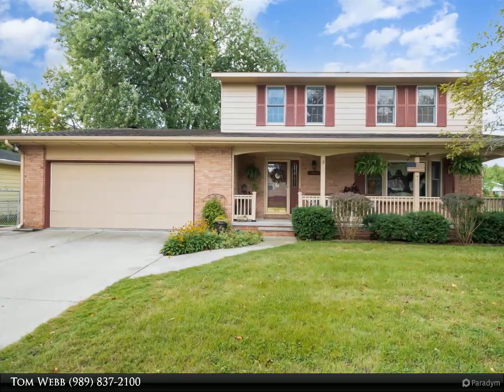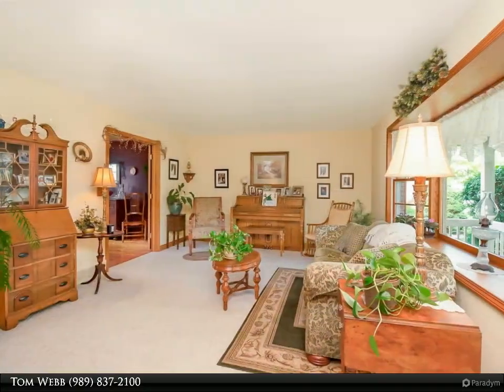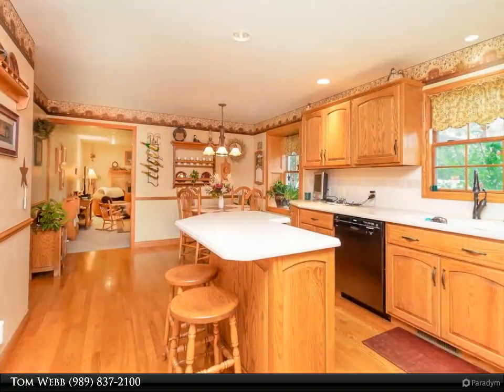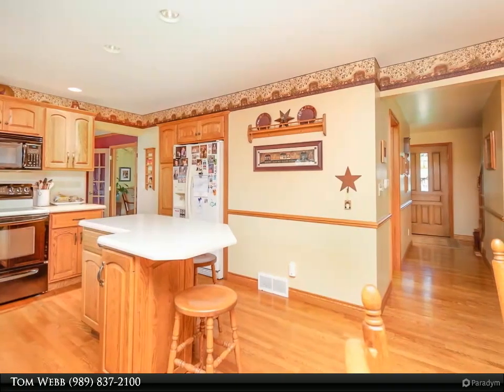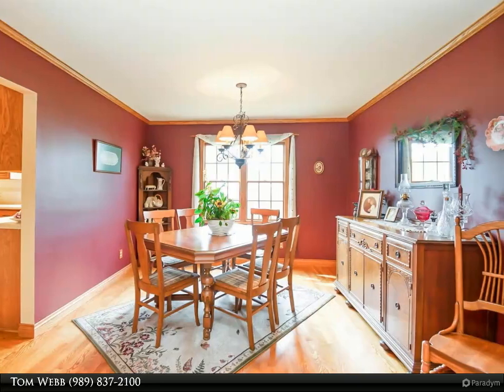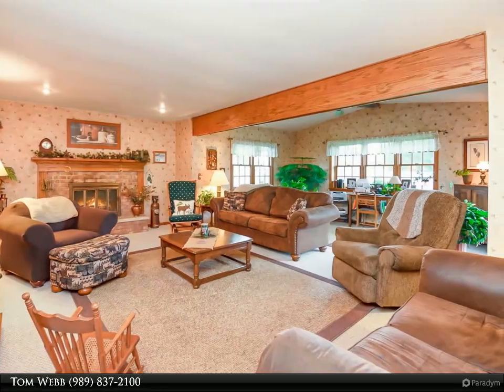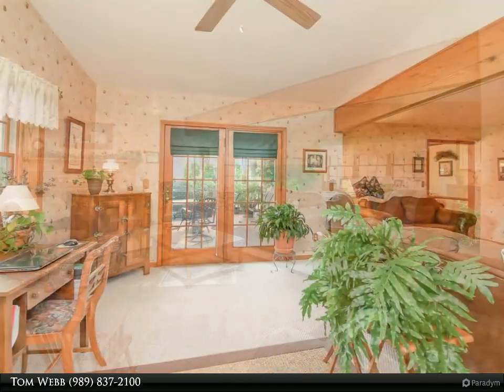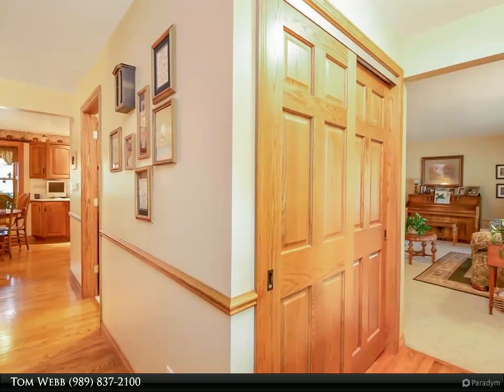3402 Brentway Drive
Take a look at this charming colonial in a desirable Monitor Township neighborhood. From the moment you enter this traditional home, you'll be impressed by the gleaming hardwood floors and impeccable maintenance. The home features large purpose-built spaces including a comfortable living room, sizable family room, formal dining room and oak kitchen. There are hardwood floors and natural trim throughout. The basement is finished and offers two additional living spaces that could easily support many uses. The private back yard has a stunning deck and is completely fenced. The front porch is covered and creates the perfect place to sit and enjoy the outdoors. With over 3,000 square feet of total living space, this home has the space you need for your lifestyle. Schedule your showing of 3402 Brentway Drive today!

2 full bath, 1 half bath

Tom Webb
Century 21 Signature Realty